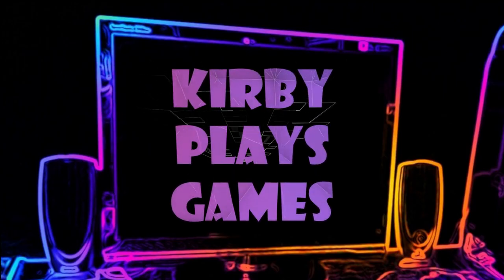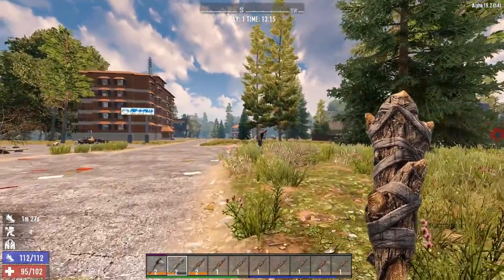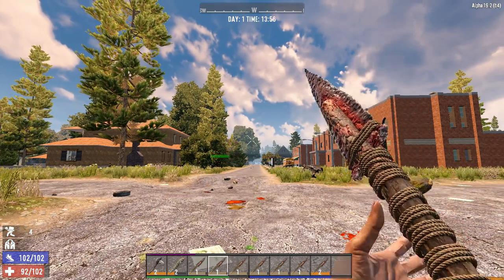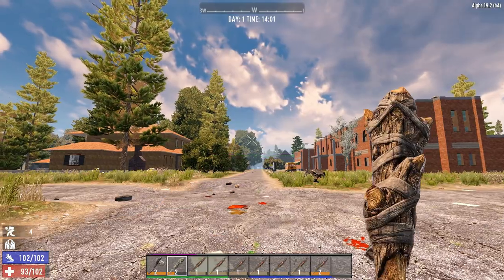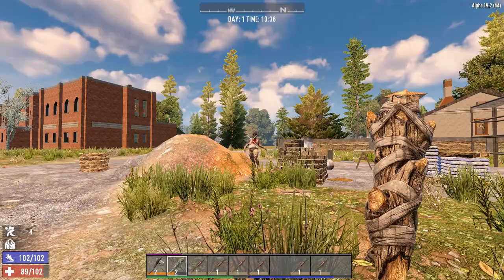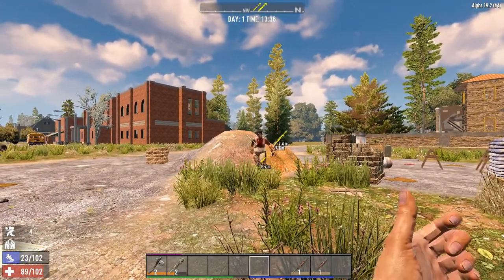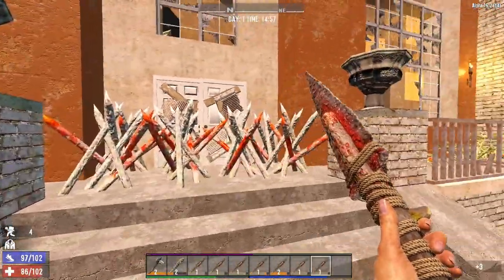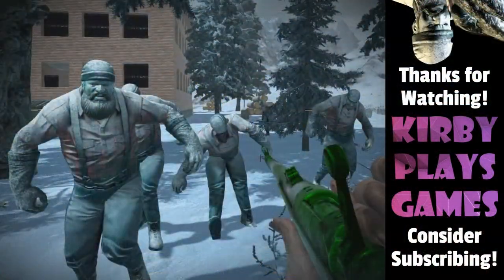How to Instantly Launch Spears Without Charging Between Throws! (7 Days to Die - Alpha 19)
Salutations and welcome to Kirby Plays Games! This is 7 Days to Die and, in this short video, I am going to demonstrate and explain how to rapid fire several spears in a row, without charging the throws in between spear deployment. This trick basically turns your character into a rapid-fire ballista that will quickly dispatch in game enemies!

Link to the reddit post where I originally saw this trick

Also, please let me know if you have any suggestions in the comments.
Cheers!!
-Kirby

Drive –  ...vehicle system where you find all the parts, learn all the recipes and craft your own vehicle including bikes, minibikes, motorcycles, 4x4s and even take to the skies in gyrocopters.